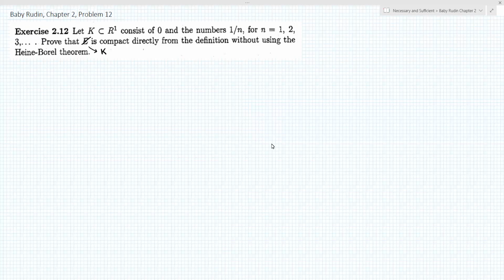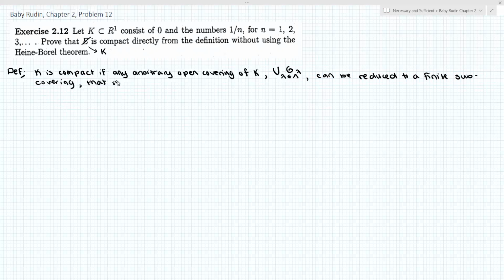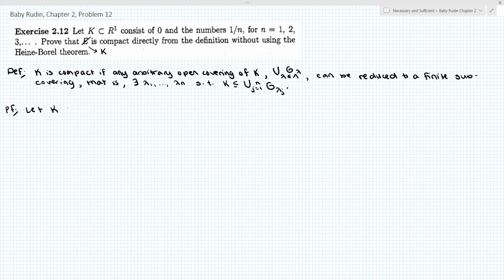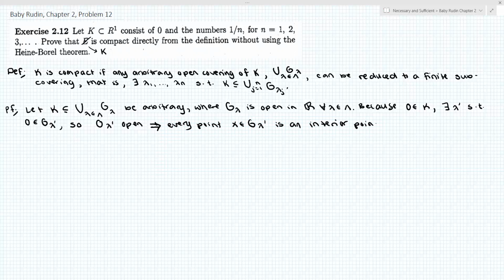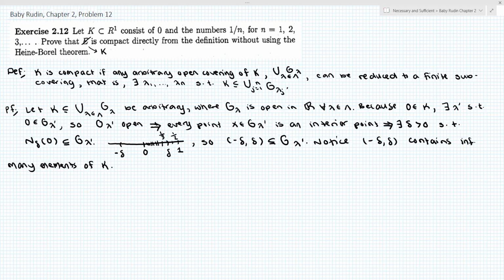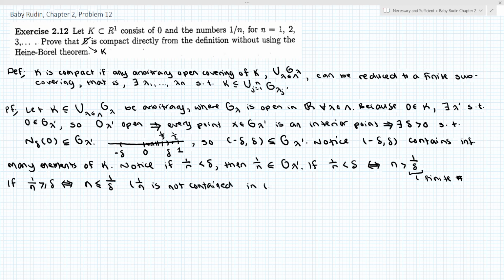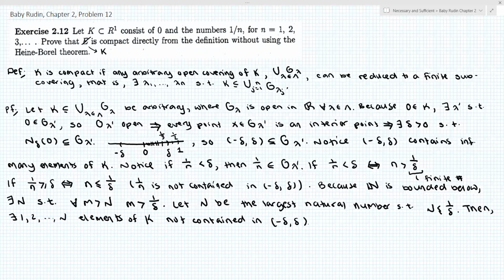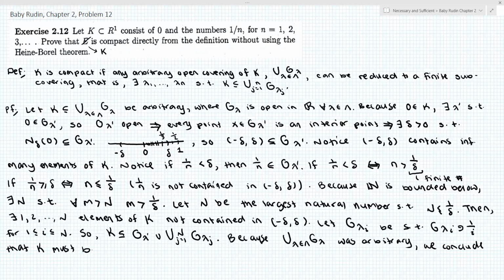Baby Rudin Chapter 2, Problem 12 (proving compactness from the definition)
In this video we solve Problem 12 from Chapter 2 of Rudin's Principles of Mathematical Analysis. This problem asks us to prove a given set is compact directly from the definition, that is, without appealing to Heine-Borel theorem. Feel free to suggest topics and problems for future videos.